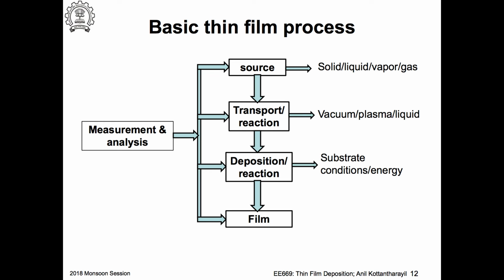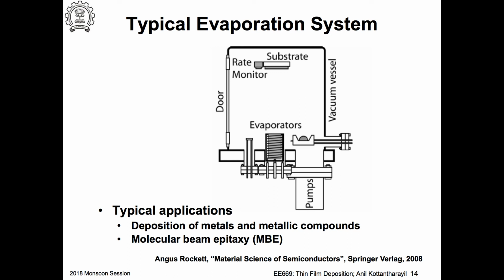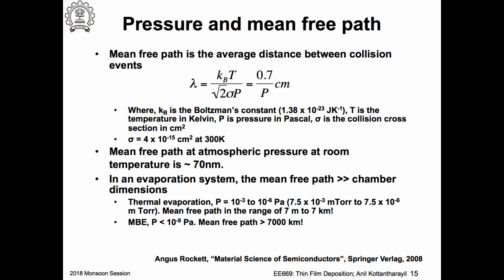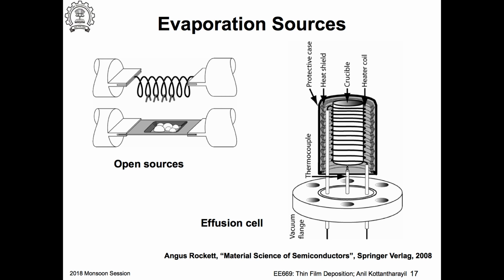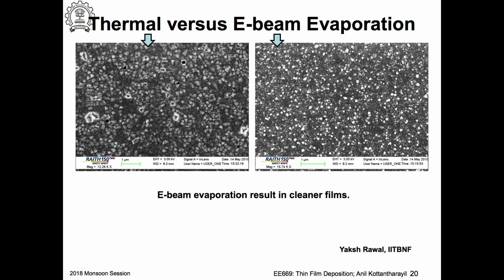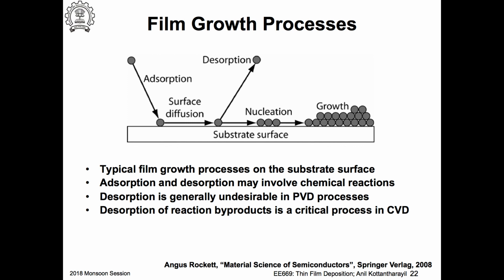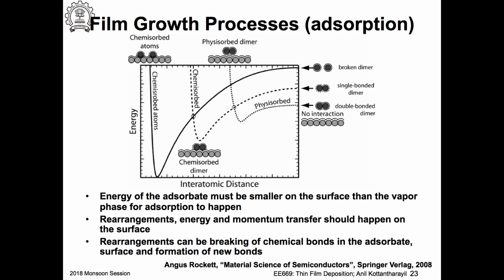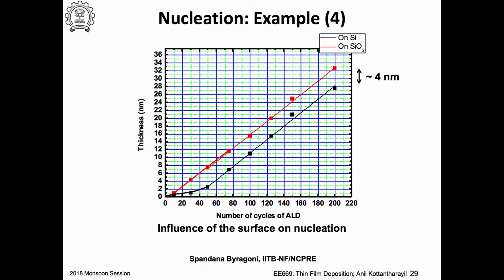thin film lecture 2